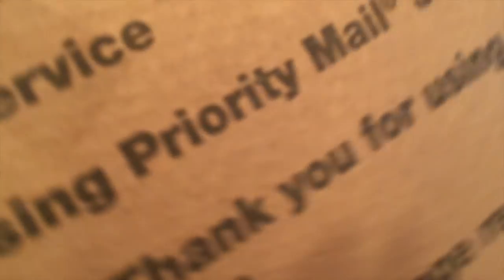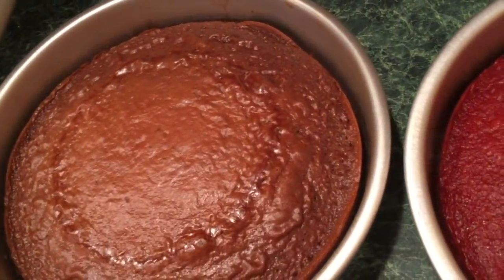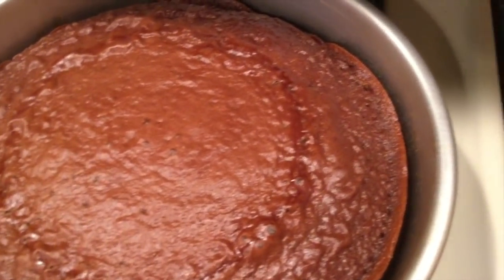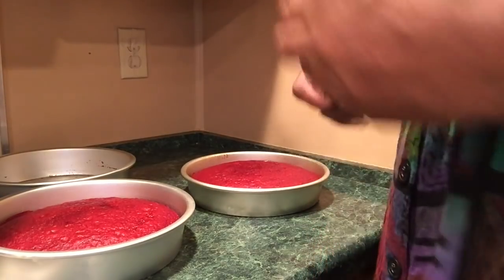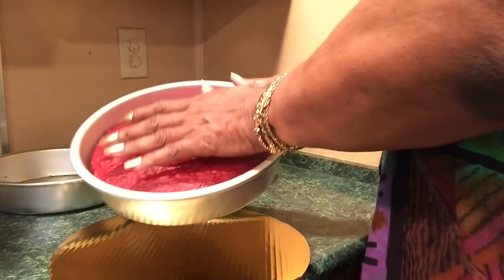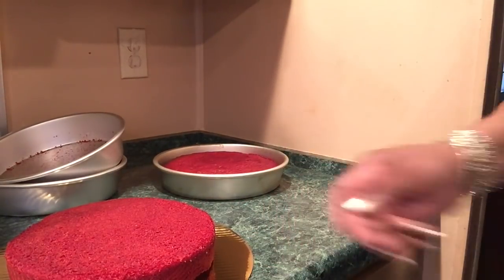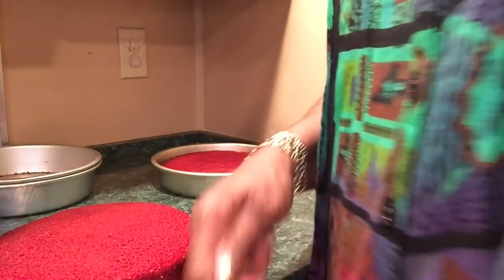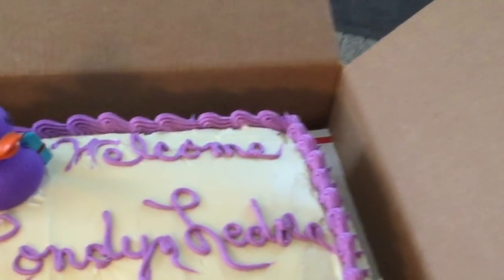#1368 - Preparing Baby Shower Cakes 🎂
I show the cakes I made but not the actual baking or decorating, just the finished results. I made French Vanilla Cake with Cream Cheese Icing, German Chocolate Cake, & Red Velvet Cake. I didn't make any cakes from scratch today. The new Mom to be requested these flavors! 💓
💓JUST WINGIN’ IT T-Shirt
💓Mailing Address:
MzBrazell
20650 So. Cicero Ave.#2153